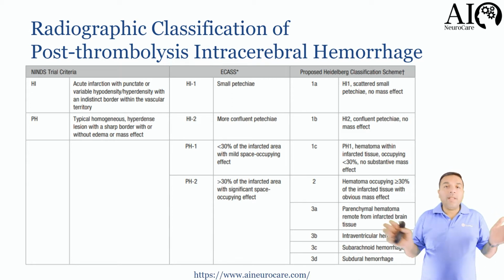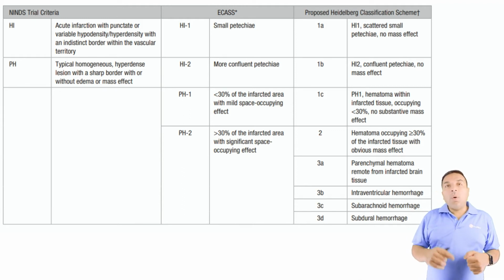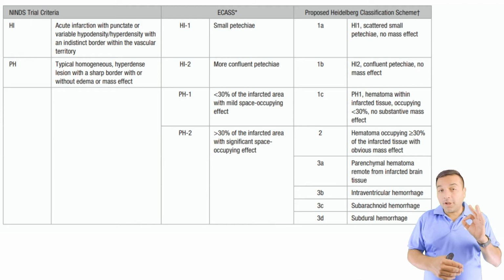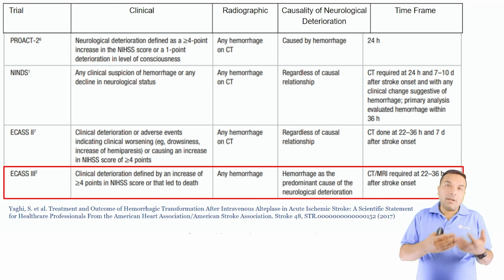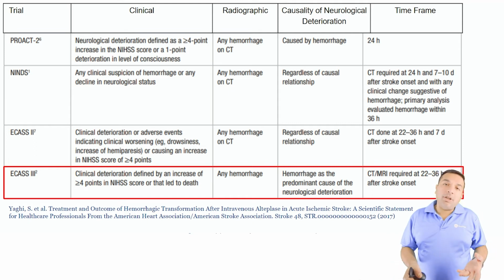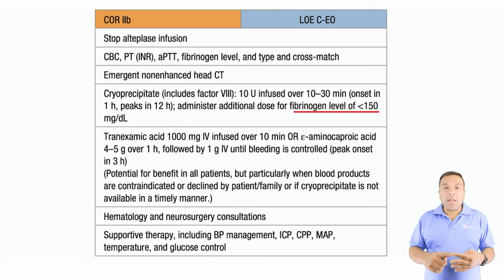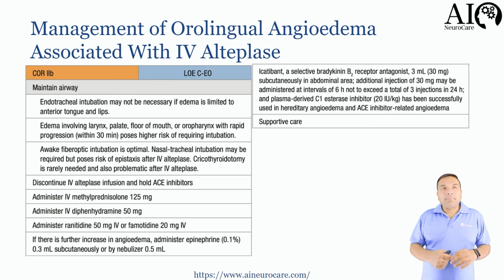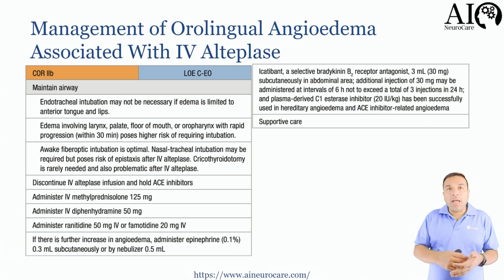AIS2019 - #10 - 3.6 IVtPA - Complications & Reversal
#1 - Purpose and limitation of Guidelines
#2 - 1.1 to 1.3 - Prehospital Stroke Management and Systems of Care & TeleStroke
#3 - 1.4 to 1.9 - Prehospital Stroke Management and Systems of Care Hospital Stroke Capabilities and Telestroke Part 1 and Part 2
#4 - 2.1 to 2.3- Emergency Evaluation and Treatment
#5  - 3.1 to 3.4 - General Supportive Care and Emergency Treatment - Airway
#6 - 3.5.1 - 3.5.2 IVtPA - Time Window
#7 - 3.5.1 - IVtPA - Indication & Contraindication - Part 1 and 2
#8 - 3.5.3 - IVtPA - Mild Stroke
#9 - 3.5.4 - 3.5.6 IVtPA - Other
#10 - 3.6 IVtPA - Complications & Reversal
#11 - 3.7 to 3.8 - General Supportive Care and Emergency Treatment - Endovascular Therapy
#12 - 3.9 to 3.14 - General Supportive Care and Emergency Treatment - Antiplatelets
#13 - 4.1 to 4.6 - In-Hospital Management of AIS. General Supportive Care
#14 - 4.7 to 4.12 - In-Hospital Management of AIS. General Supportive Care
#15 - 5.1 to  5.2 - In-Hospital - Brain swelling and Seizure
#16 - 6.1 to 6.5 - Secondary Stroke Prevention 1
#17 - 6.6 to 6.7 - Secondary Stroke Prevention 2
#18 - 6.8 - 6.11 - Secondary Stroke Prevention 3

VeeMed wants to help in times of national emergency. VeeKartLite is now available for healthcare providers free for a 90-day trial, delivering necessary health care services virtually while minimizing patient and healthcare worker exposure

About VeeMed™: A leading global virtual healthcare company, is helping to grow the telemedicine ecosystem by delivering acute care hospitals with 24/7/365 access to more than 200 Board-certified specialists. The company’s unique clinical workflows and operational infrastructure, combined with its cutting-edge VeeMed telemedicine platform, uniquely position VeeMed to advance the goals of value-based care in the U.S. and around the world.

About AINeuroCare™: AINeuroCare™ is a next generation Neurology educational platform focusing on Acute Inpatient Neurology Care for the next decade. Educating providers in the changing landscape of care delivery with telemedicine and artificial intelligence

For Education purposes only. The advice does not relate to clinical decision making on specific patients. Discussion of non-FDA approved products may be included.